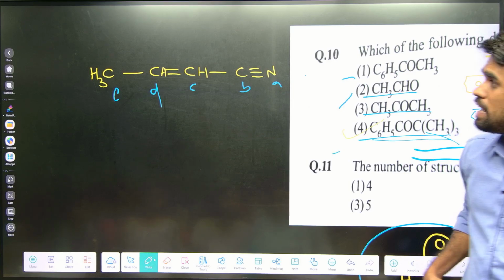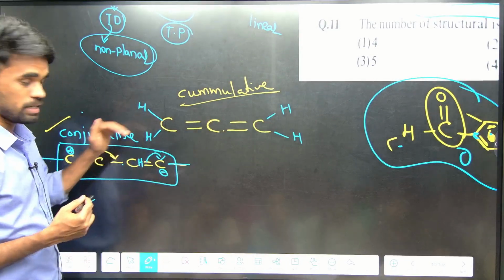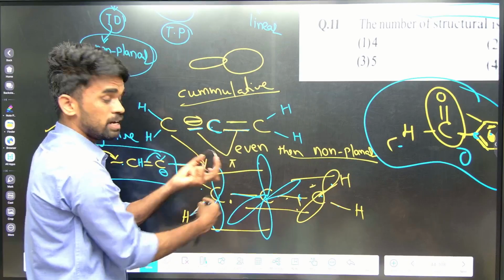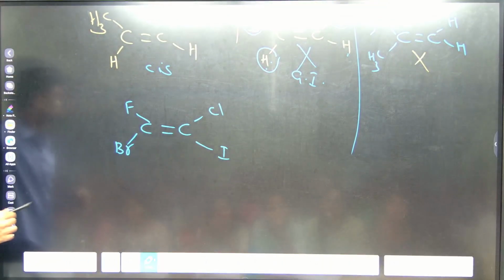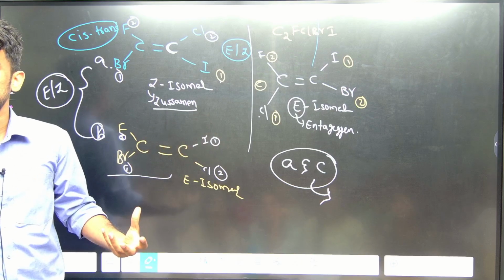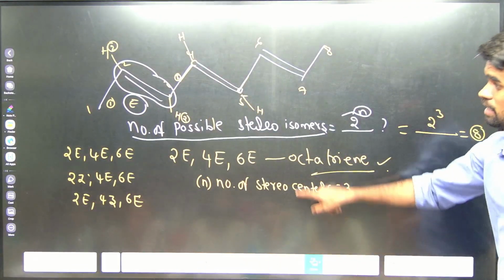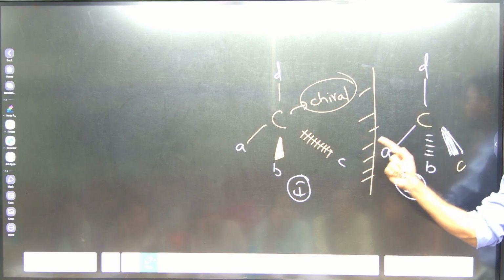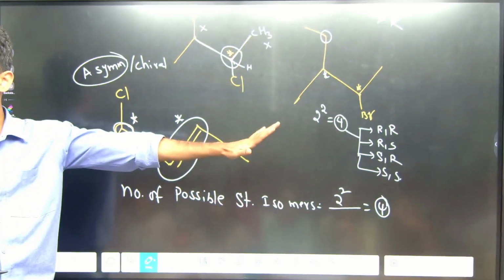Stereoisomerism Tricks & Concepts ⚡ | Crack NEET & EAPCET 2026 Easily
Confused about Stereoisomerism in Organic Chemistry? This session is your ultimate solution! In this crash course, Ajay Sir simplifies one of the most important and scoring topics for NEET & EAPCET 2026.

This class will help you clearly understand the concept of 3D arrangement of molecules, making even complex topics easy to grasp. Perfect for quick revision as well as strong concept building.

🧪 What You’ll Learn:
Types: Geometrical & Optical Isomerism
Chirality & Chiral Carbon
Enantiomers & Diastereomers
R/S and E/Z configuration basics
Important NEET-level questions & tricks

NEET World is dedicated to shaping future doctors with a result-driven approach. With expert faculty, structured courses, personal mentorship, and performance tracking, students get the perfect environment to succeed.

✨ Ignite Your Ambition. Achieve Your Dream.

Ajay Sir is known for his concept clarity, shortcut techniques, and exam-focused teaching style. He makes Organic Chemistry simple, engaging, and easy to remember, helping students perform confidently in NEET and EAPCET exams.